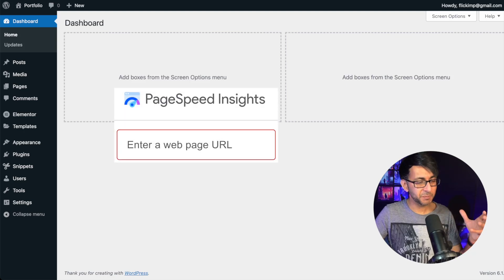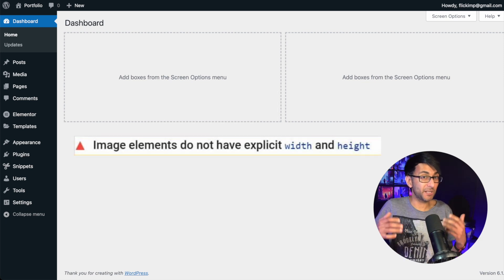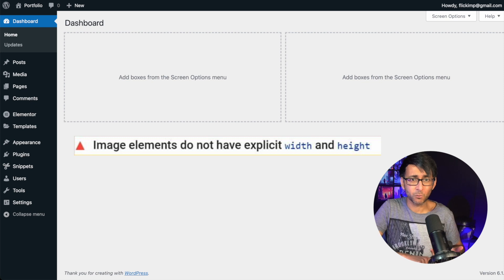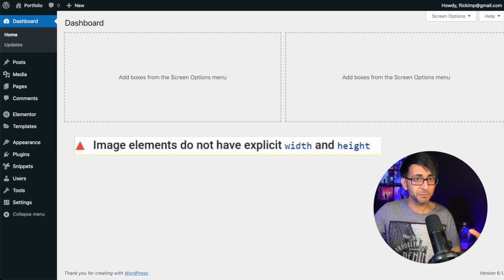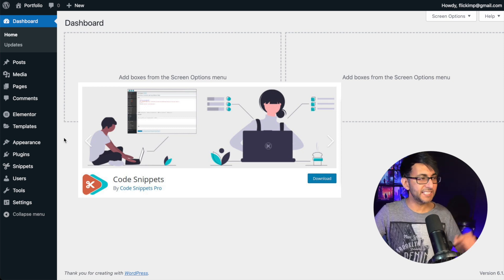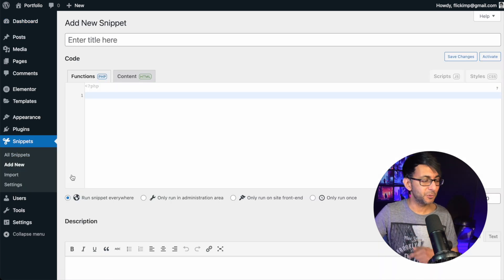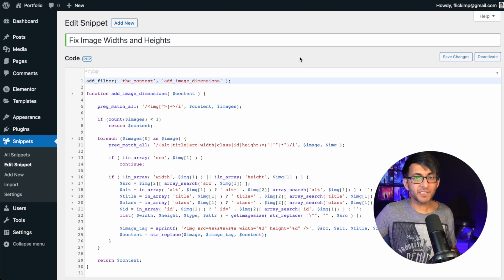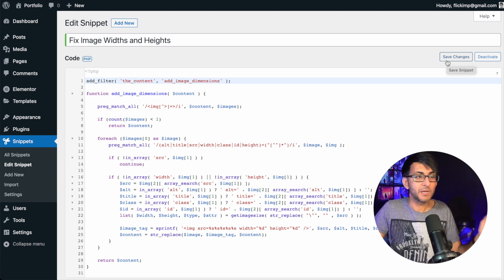Fix the Image Elements Do Not Have Explicit Width and Height Issue | PageSpeed Insights | Snippet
Get around this issue with a snippet as it's not the easiest thing to resolve. This how you Fix the Image Elements Do Not Have Explicit Width and Height Issue | PageSpeed Insights | Snippet.